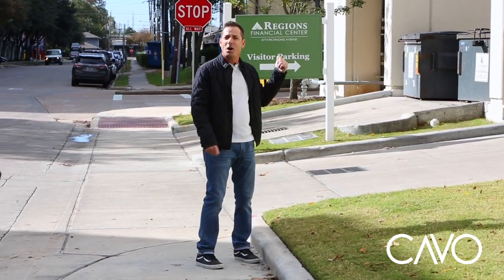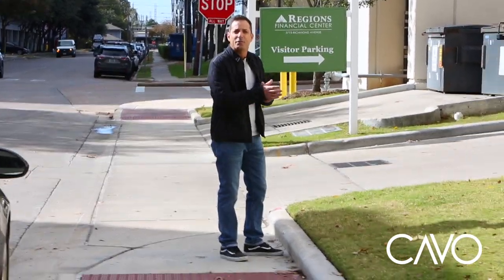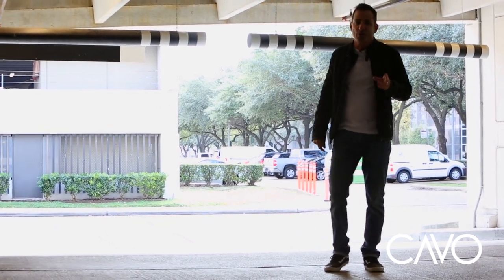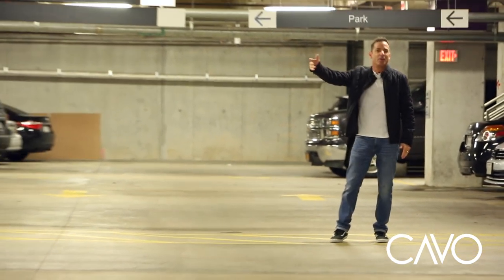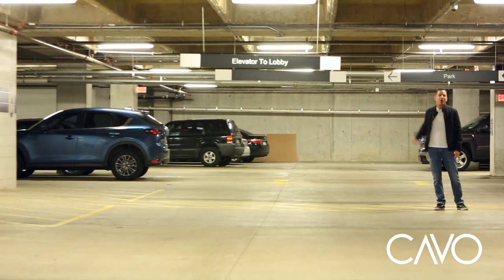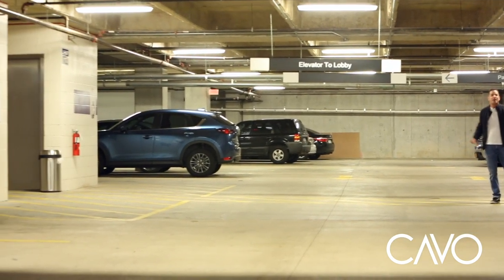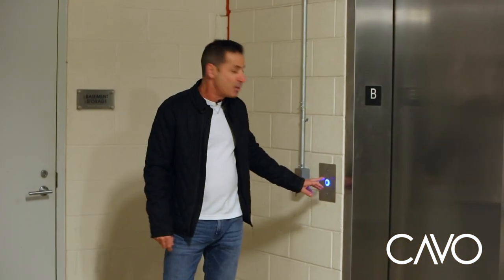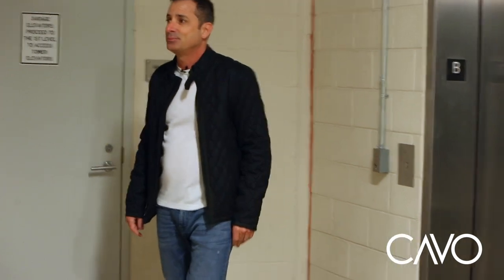Cavo Coffee Weekday parking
For those of you new to Cavo coffee, let owner Michael Caplan show you the ins and outs of where to park during the weekday. Also don't forget there is 15 min. TO-GO parking right on the first main floor. Visit us at Cavocoffee.com